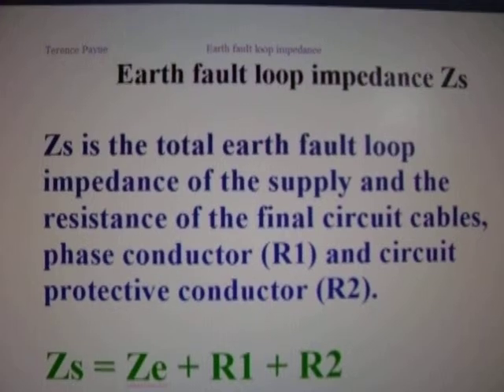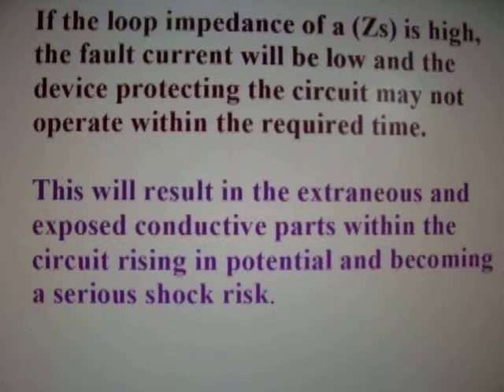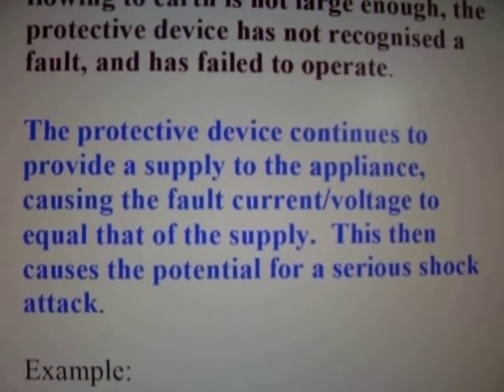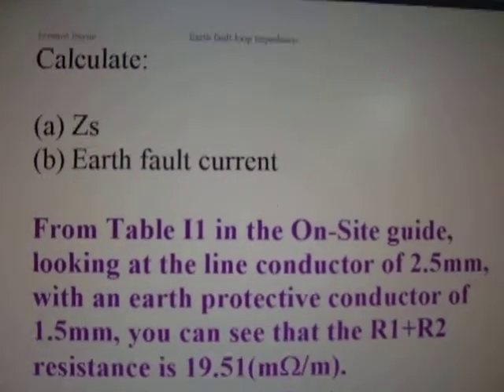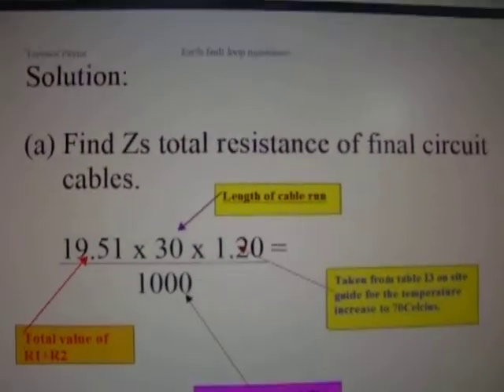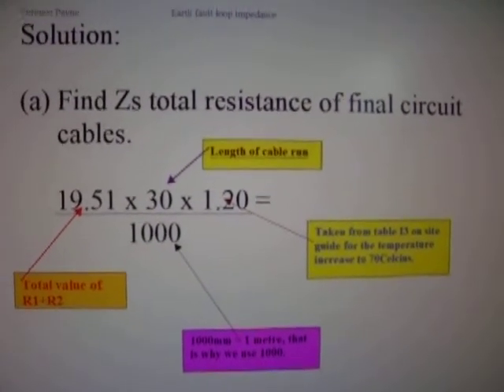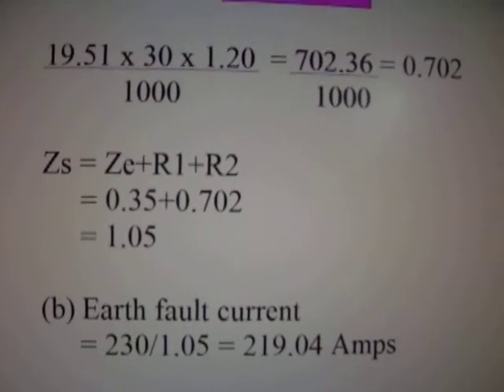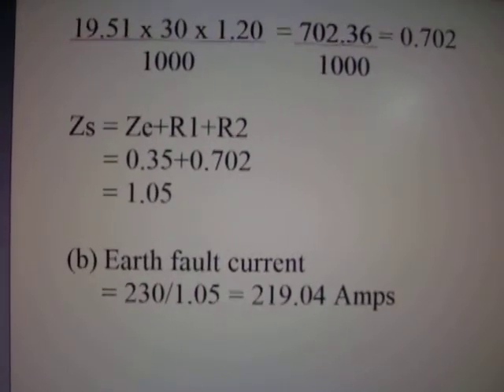Electrical Installation/Finding Zs impedance